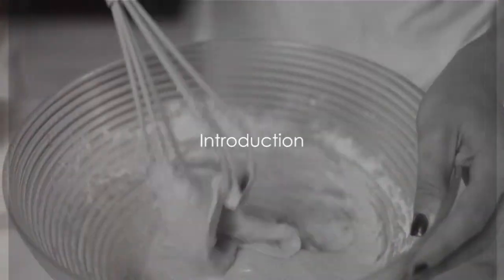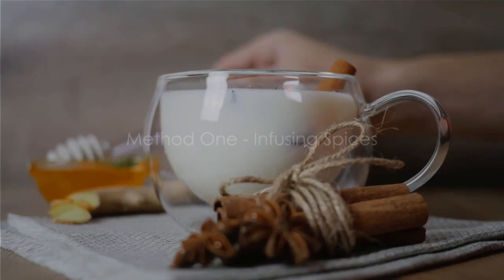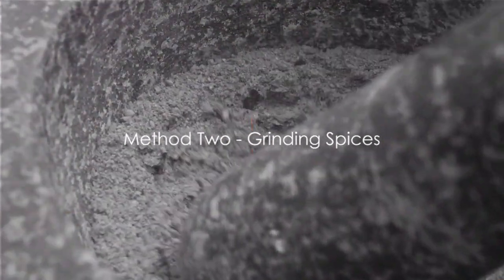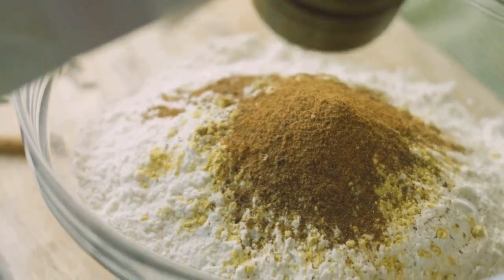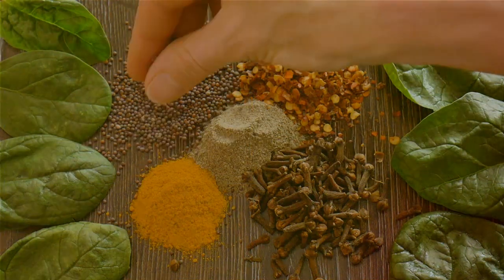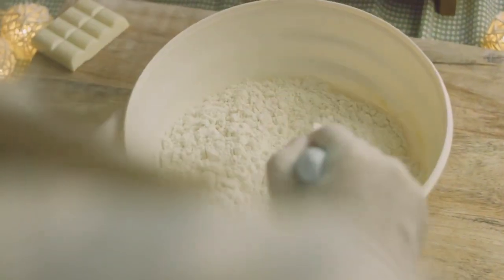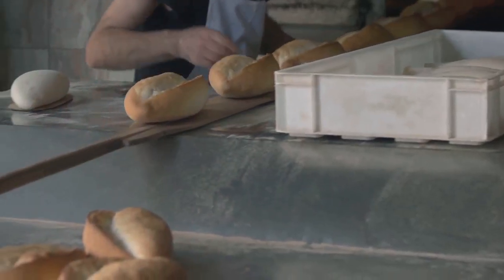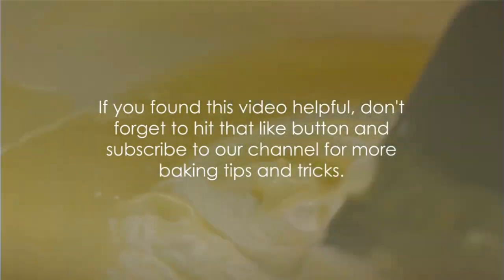Top 7 Methods for Incorporating Exotic Spices in Baking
Spice up your baking game with our latest video! Join us on a flavorful journey as we explore seven ingenious ways to infuse exotic spices into your favorite sweet and savory treats. From cardamom-kissed cookies to saffron-infused bread, we'll show you how to elevate your creations with an aromatic twist.

Discover the secrets of balancing exotic spices, unlocking a world of unique flavors that will leave your taste buds tantalized. Whether you're a seasoned baker or just starting out, our techniques will guide you in seamlessly incorporating these vibrant ingredients into your recipes.

Learn expert tips on sourcing, storing, and grinding exotic spices for maximum flavor impact. We'll also share creative ideas for spice blends that add depth and complexity to your culinary repertoire.

Expand your baking horizons and embark on a culinary adventure with our top methods for using exotic spices. Watch now and take your baked goods to a whole new level of deliciousness!